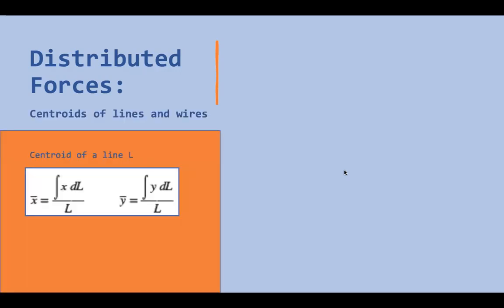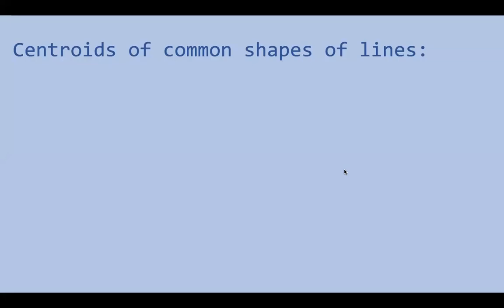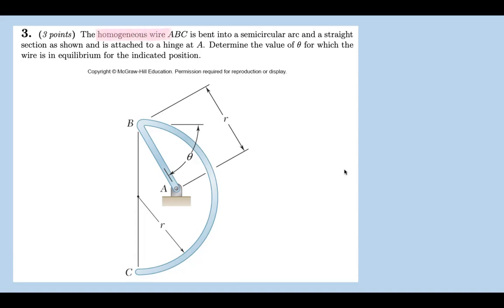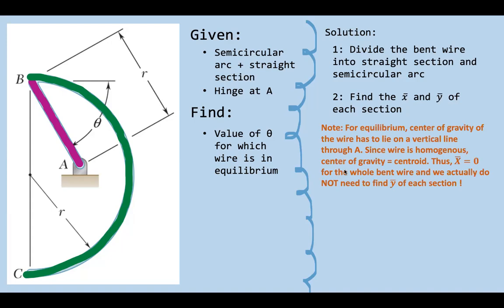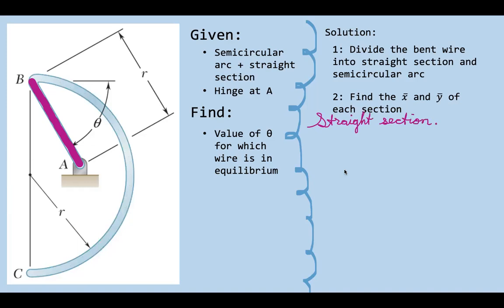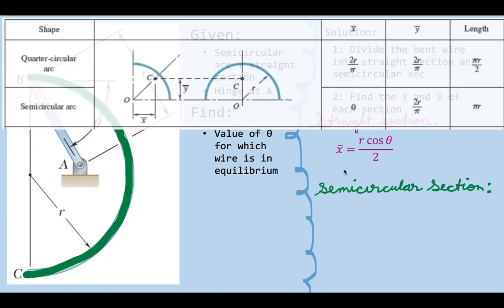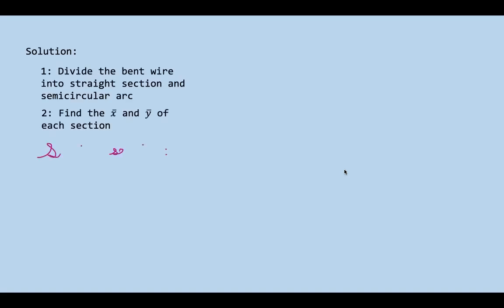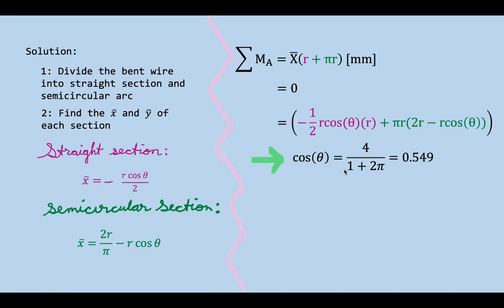Centroids Statics, Centroids of a line and wire